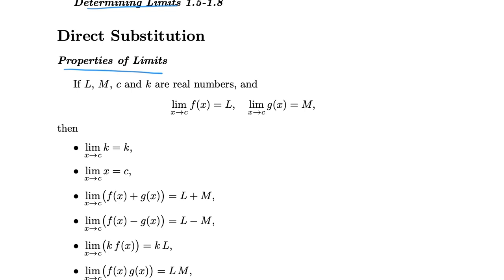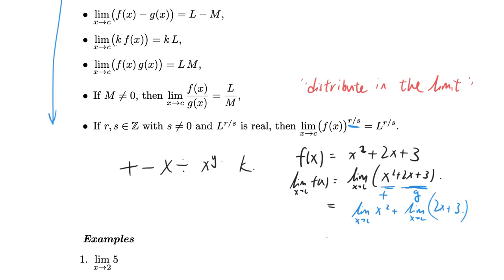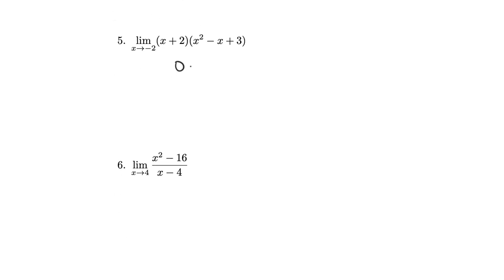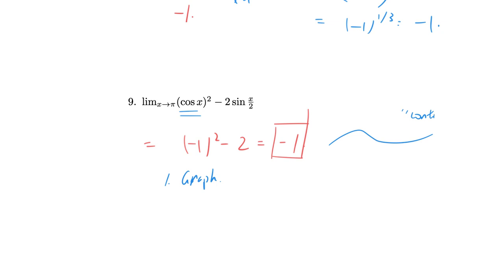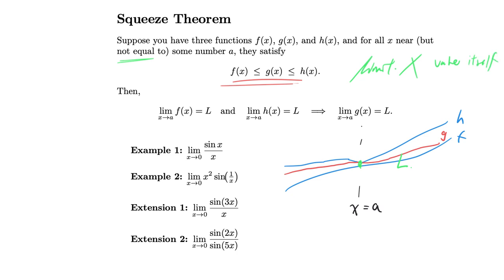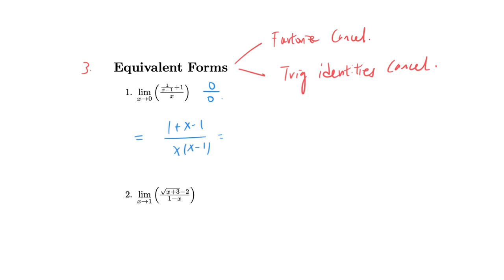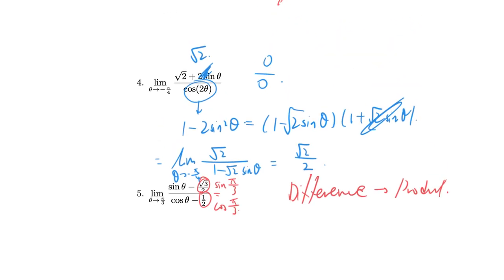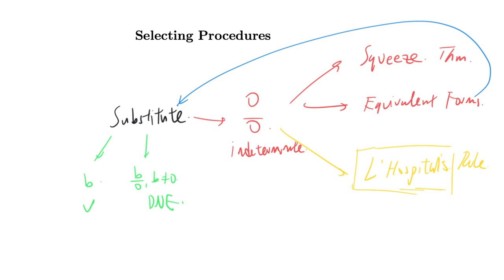AP Calculus AB/BC 1C Determining Limits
We introduce methods of determining the exact limit with algebraic methods.

Covers 1.5, 1.6, 1.7 and 1.8